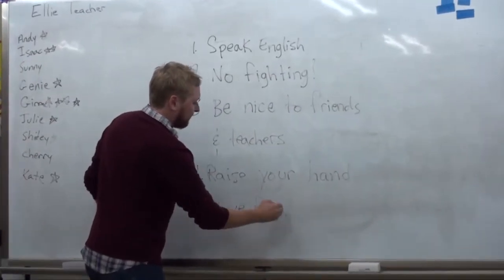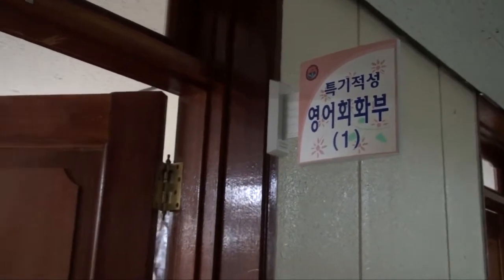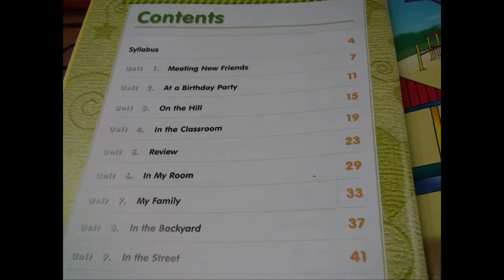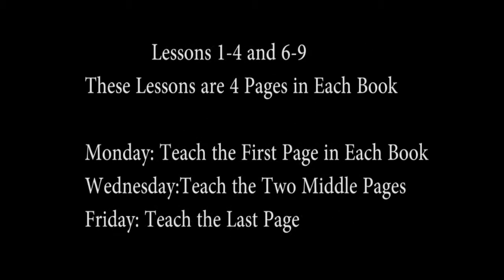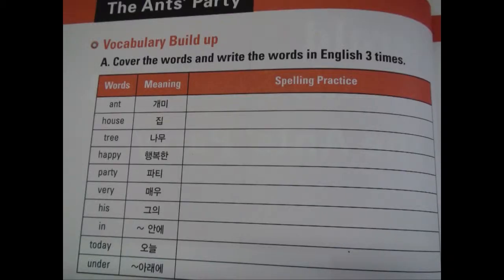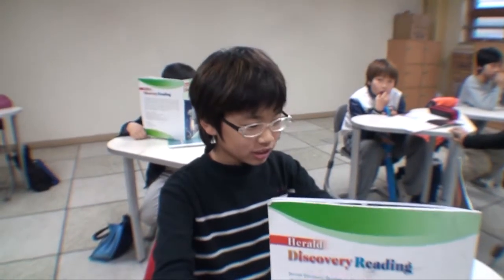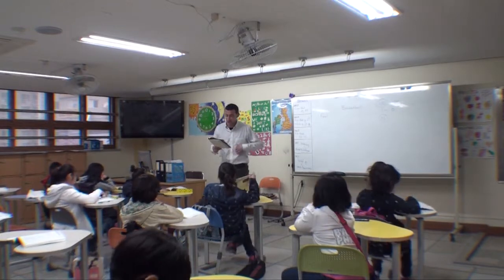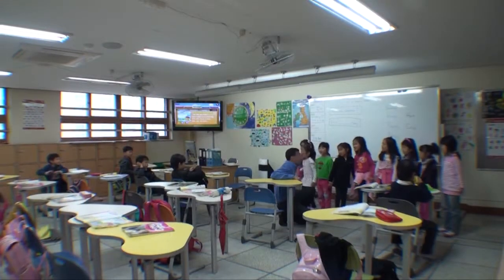EforS Systems and Guidelines